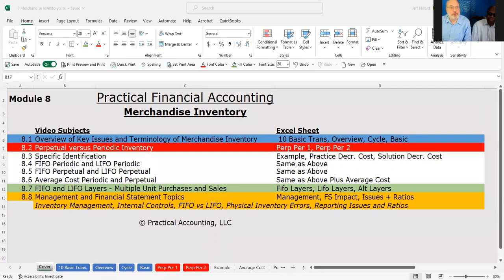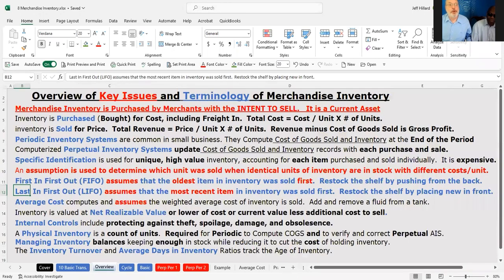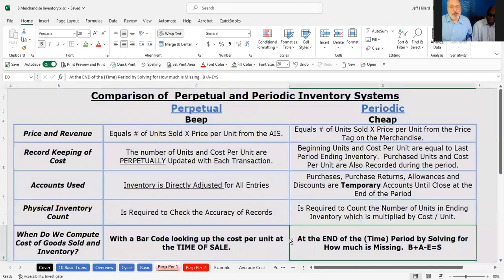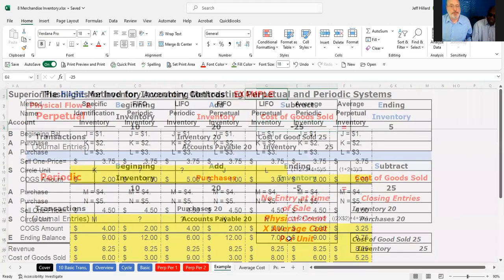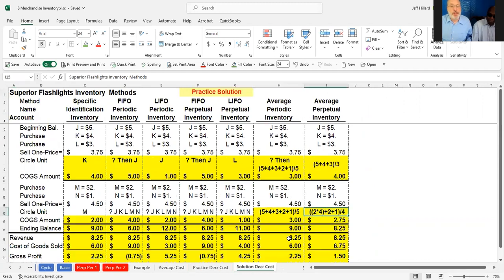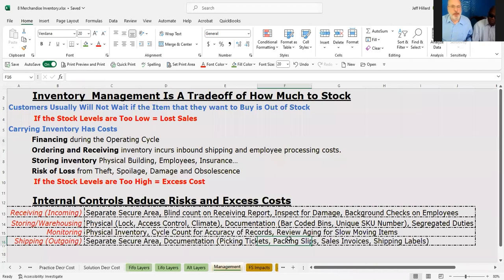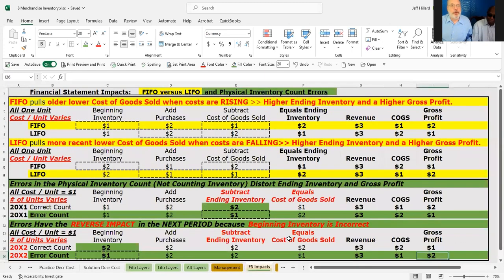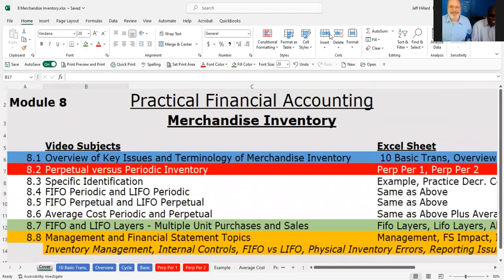F8.0 A Brief Look Inside Merchandise Inventory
An overview of this comprehensive module including a clear explanation of the two types of systems, seven methods of inventory accounting on one sheet and an in depth discussion of issues, impacts and topics.